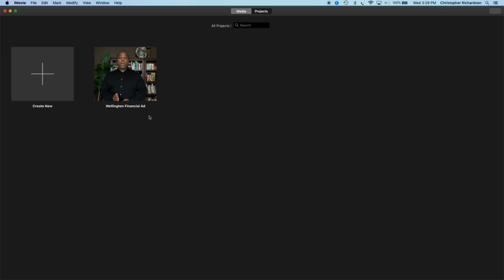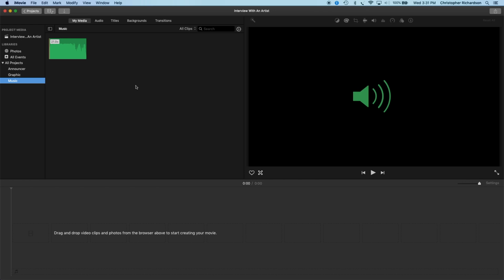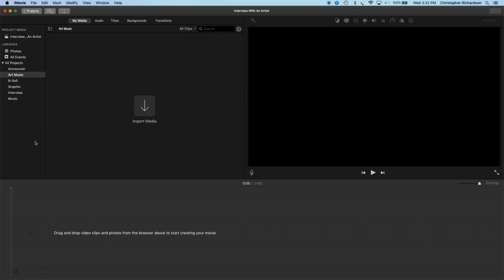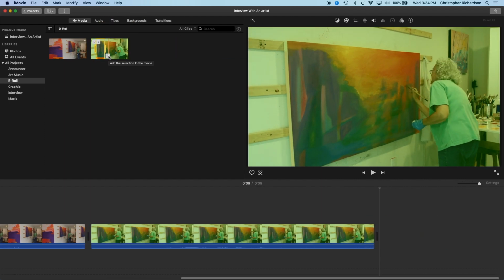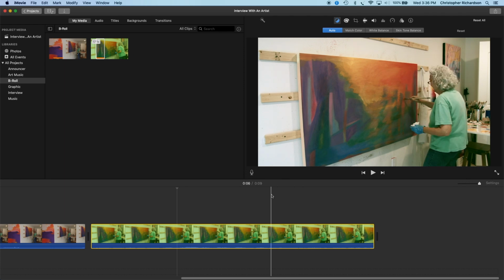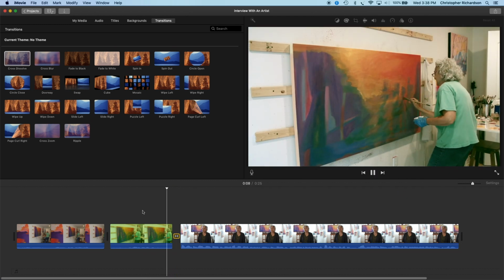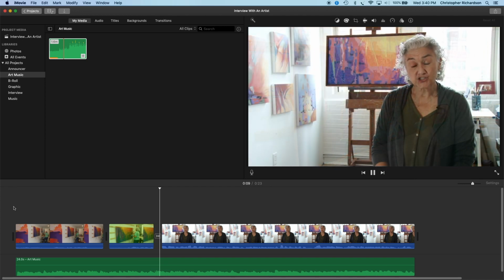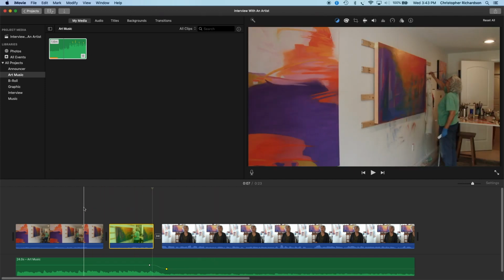Interview With An Artist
Absolute Beginners Content Course
Lesson 2 - Interview With An Artist

Today we’ll put together a video that features Oil Painter Marcia R Wise.  I'll be using a Macbook Pro and iMovie but you won't need to switch to mac.  Once you learn the principles of video editing, you'll be able to apply those principles to any editing system out there.  I'll show you how to set up a couple of establishing shots and dissolve into the interview shot.  We'll also incorporate some music to enhance the quality of our project.

This course will help people with no video production experience what so ever.  During the lessons I will walk you through the process from step one to a final product that you can post on all of your social networking platforms.

Equipment used in the course.

Cameras
iPhone 6s

HD Cam used to shoot tutorial: Sony HXR-NX100

Splitter
HTTX 3.5mm Male to Female Headset Splitter Adapter

Male to Male mini port extension cord
3.5mm Aux Male to Male Stereo Audio Cable Auxiliary Headphones Cord MP3 PC - 3 Feet

Production Lights
Aputure HR672KIT-SSC Amaran HR672 3 Point Light Kit

Diffusers: Aputure EZ Box+ II Softbox Kit for Amaran Tri-8, 672 and 528 LED Light Panels

Light Stands: Neewer 75"/6 Feet/190CM Photography Light Stands

Affordable alternative: Neewer 3 Packs Dimmable Bi-Color 480 LED Video Light and Stand Lighting Kit

Microphone
Sennheiser EW 112P G3-A omni-directional EW system

Affordable alternative: FIFINE Wireless Microphone System

Tripods
Manfrotto 290 Xtra Aluminum 3-Section Tripod Kit with Fluid Video Head (MK290XTA3-2WUS)

Affordable alternative: Cullmann CU 52100 Alpha 1000 Ultra Light-Weight Tripod

Phone Mount
GripTight Mount PRO